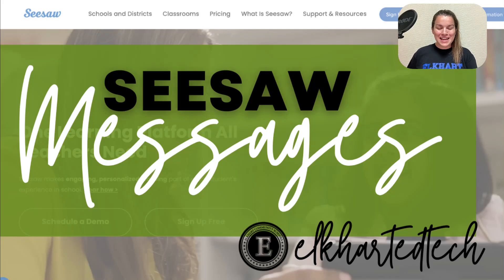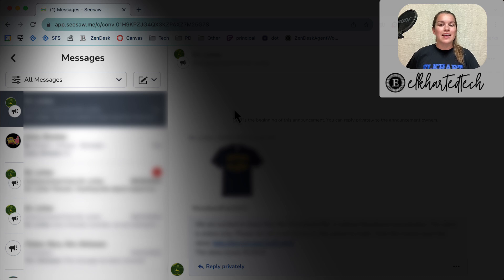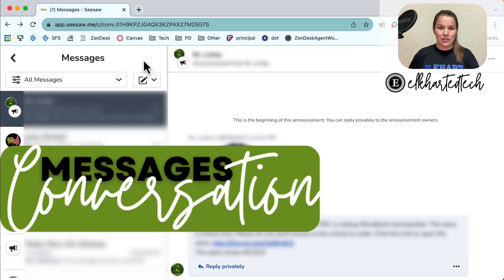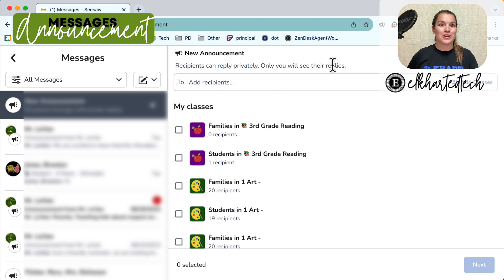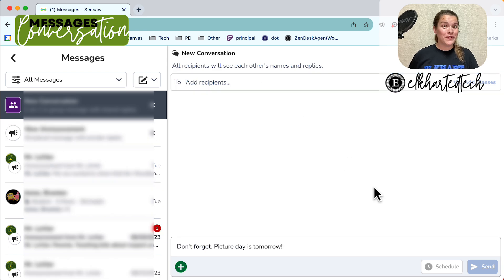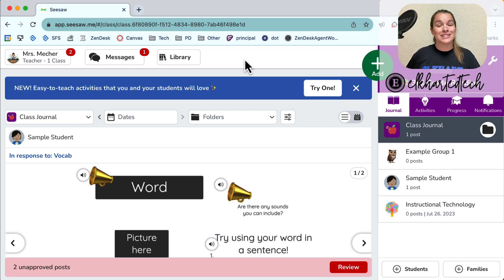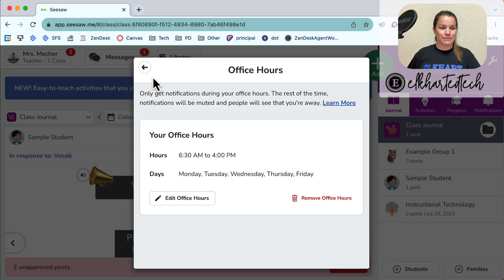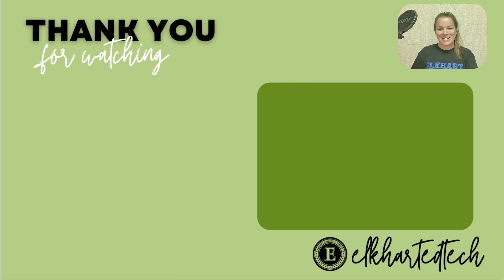Seesaw Quick Tips: Messages, Schedule Send, and Office Hours!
In this quick tips video, Holly will show the difference between conversations and announcements on Seesaw messages. She also demonstrates the *new* features of scheduling messages and setting office hours.

00:00 Intro
00:36 Conversations VS Announcements
02:02 Scheduling Messages
02:25 Setting Office Hours